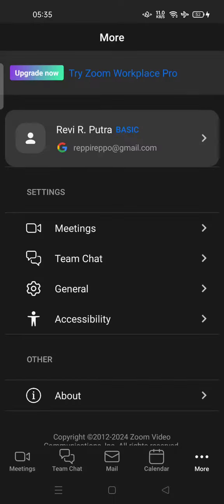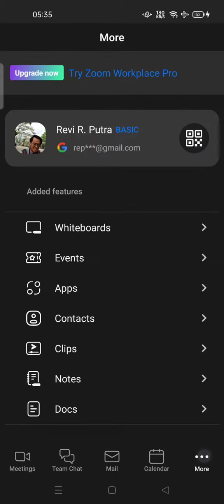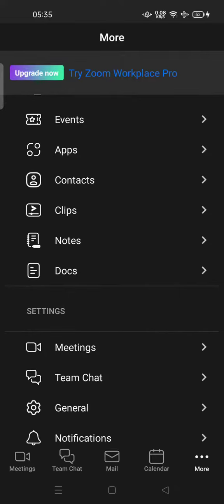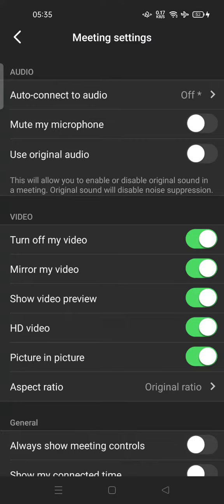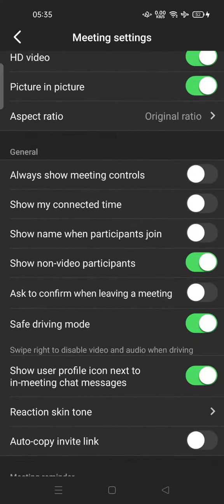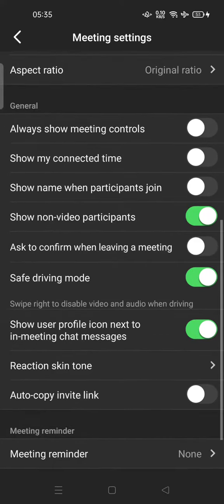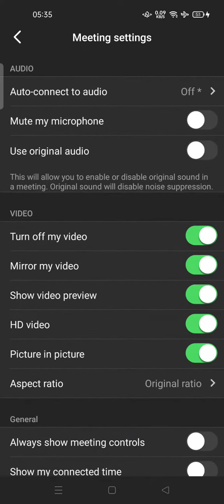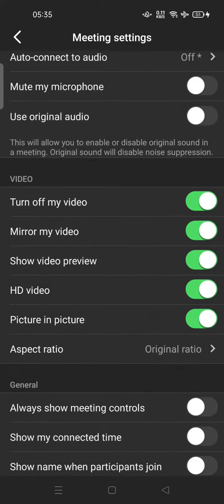💲 GUIDE: How to turn off HD video option on zoom | Tutorial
How to turn off HD video option on zoom | Tutorial.